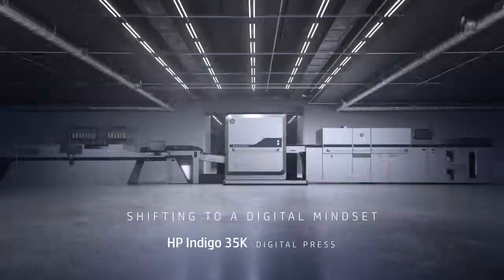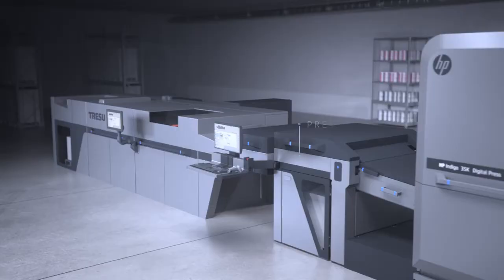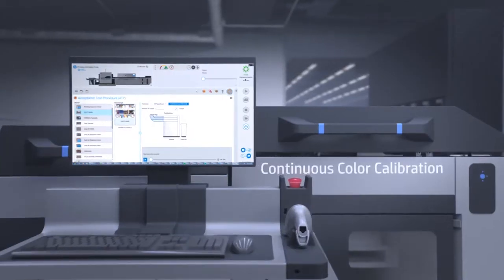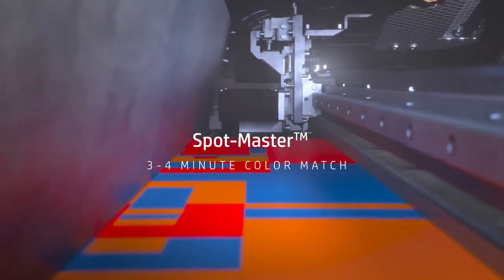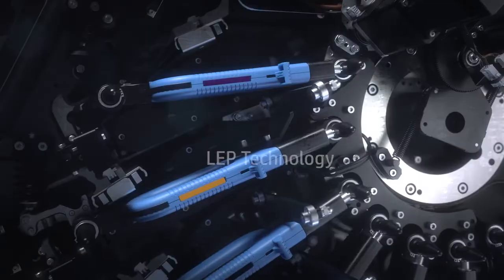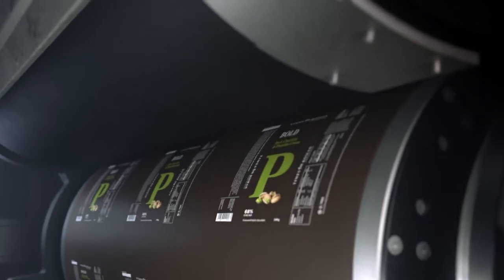HP Indigo 35K Digital Press - short video presentation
THE FUTURE UNFOLDS
Gain on high-growth business with the step-function press for short-run folding cartons.